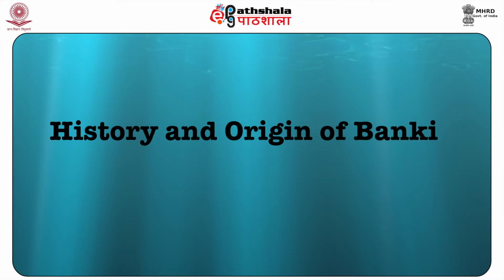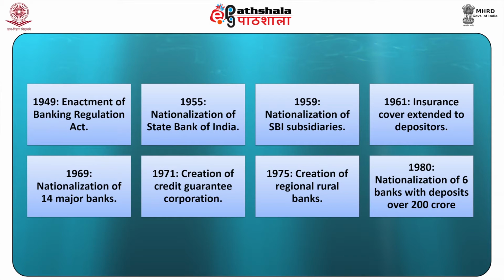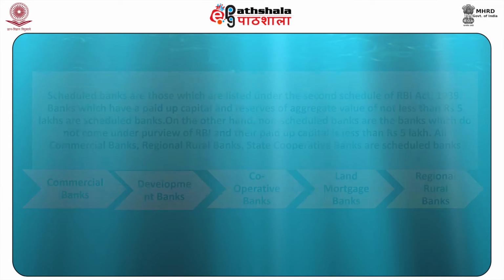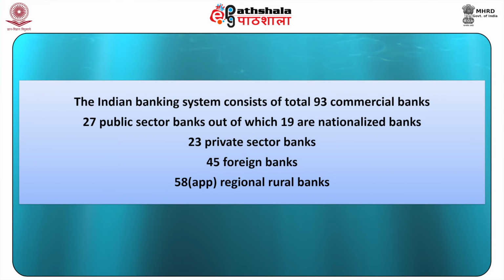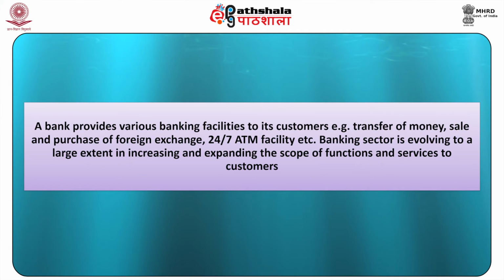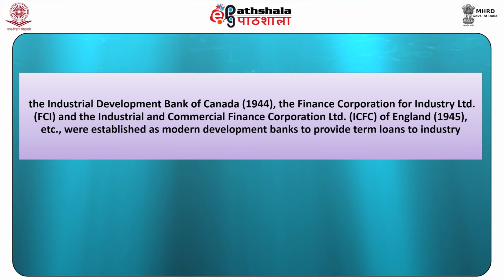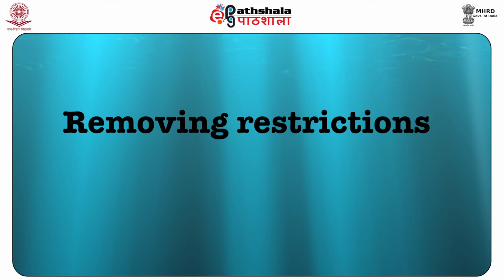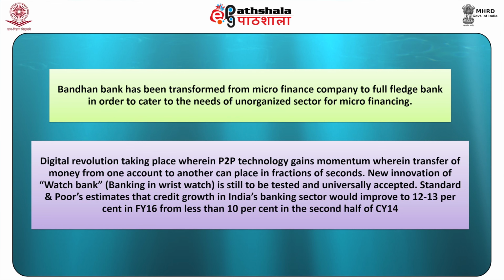Commercial and Development Banks (BSE)